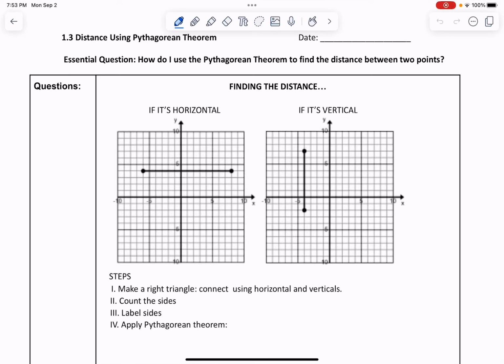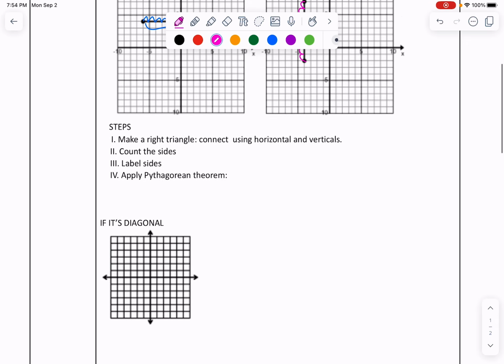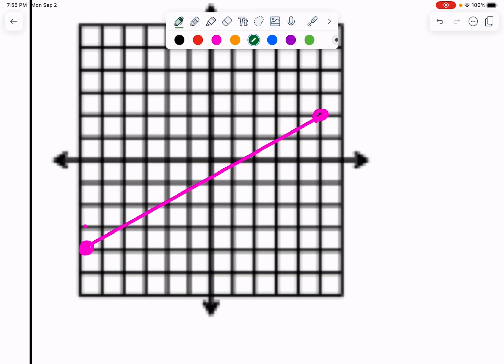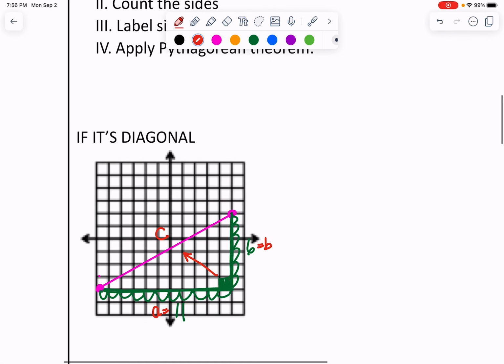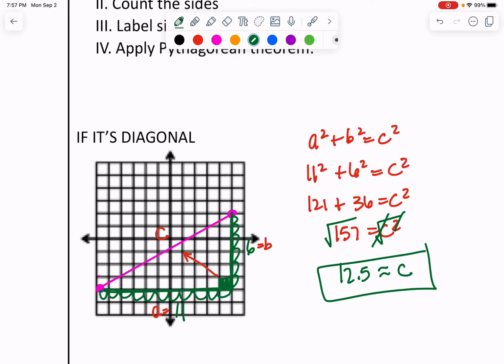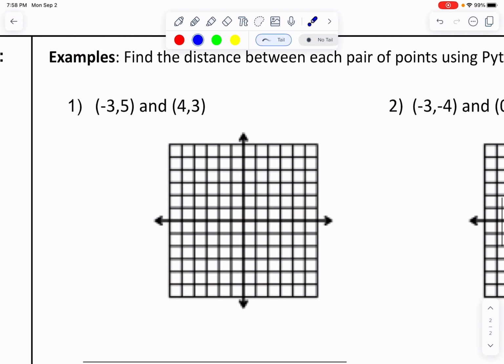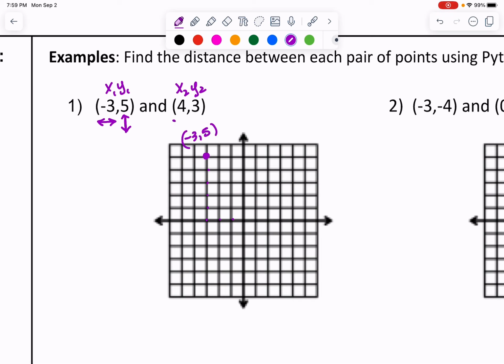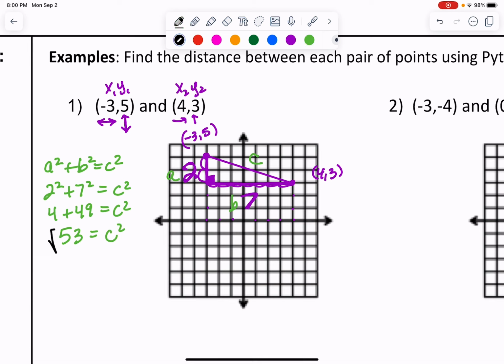Distance using the Pythagorean Theorem